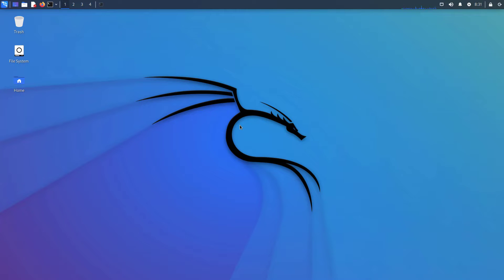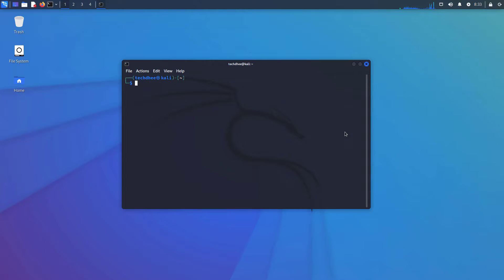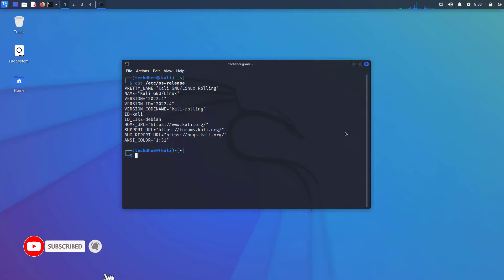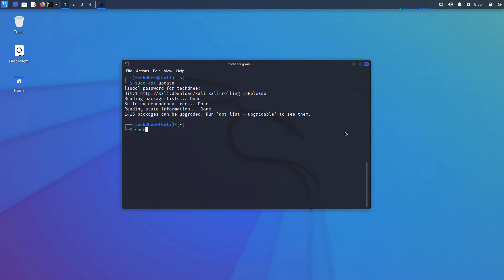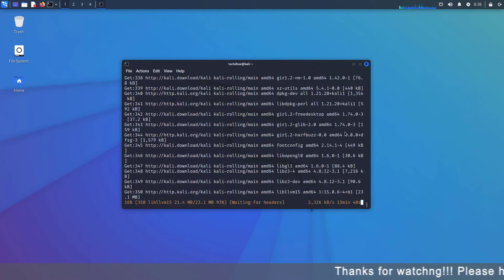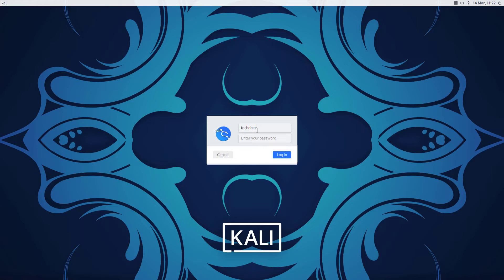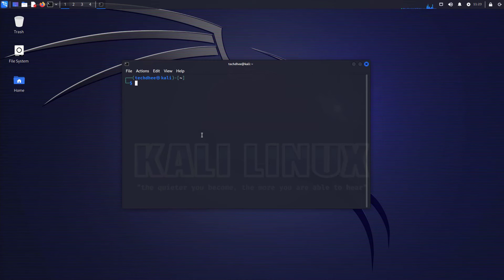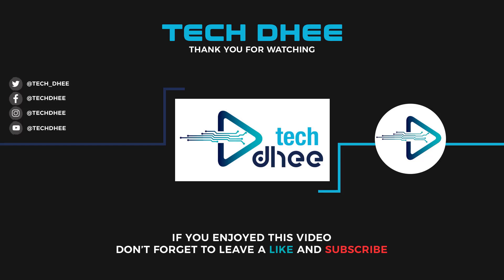How to Update to Kali Linux 2023.1 | Update Your Existing Kali Linux 2022.4 to Kali Linux 2023.1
In this video, I will show How to Update and Upgrade Kali Linux into the Latest Release step by step. So finally we have a new release Kali Linux 2023.1 is out. So how to update and upgrade from the older version to this one. This release brings various visual updates and tweaks to existing features, and is ready to be downloaded or upgraded if you have an existing Kali Linux installation.

🕘 Timestamps:
[00:00] ▶️  Welcome
[00:16] ▶️  Intro
[00:50] ▶️  Update Kali Linux 2023.1
[01:03] ▶️  Upgrade Kali Linux 2023.1
[01:38] ▶️  Login Screen of Kali Linux 2023.1
[01:50] ▶️  Kali Linux 2023.1
[02:24] ▶️  End

✅️ Commands:
➥ $ init 6

✅️ How to Install Kali Linux 2022.4 in VirtualBox on Windows 10 | Kali Linux 2022.4

That is it! This is the Way How to Update Kali Linux 2022.4 into Kali Linux 2023.1